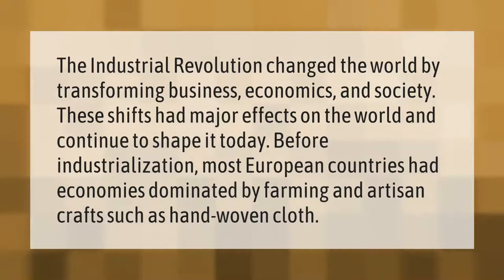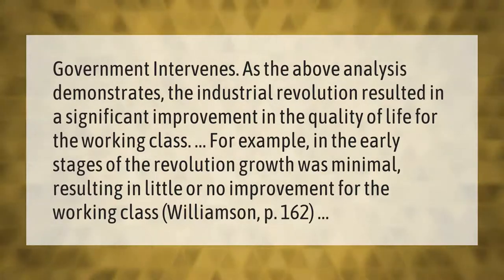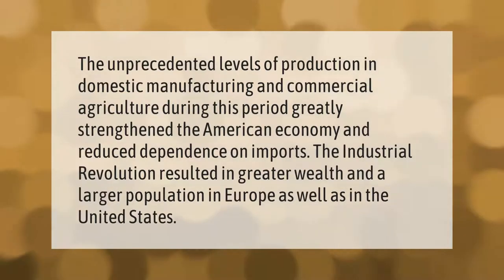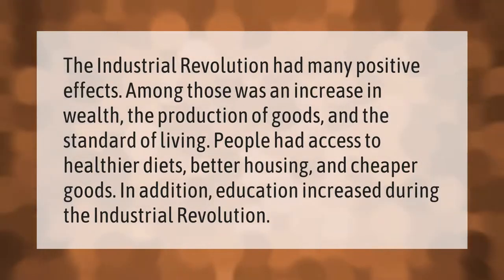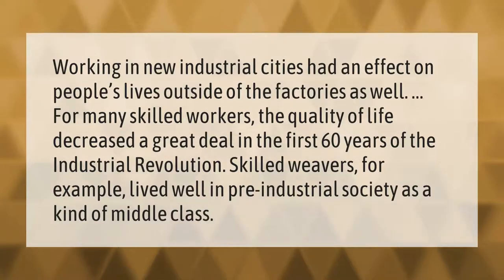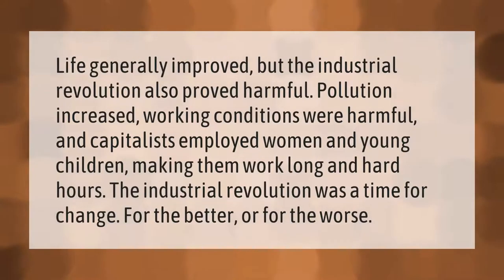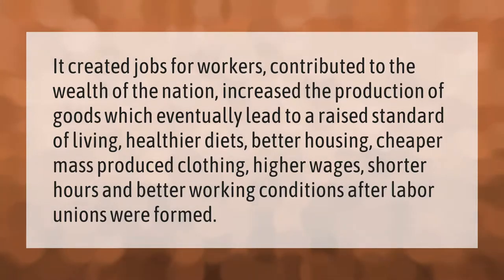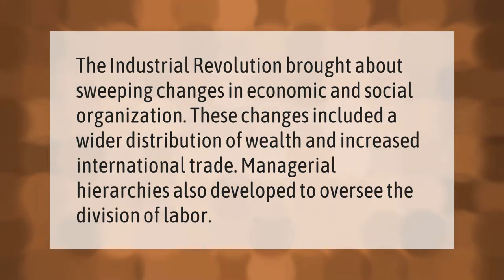How did the Industrial Revolution changed the world?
00:00 - How did the Industrial Revolution changed the world?
00:41 - Did the Industrial Revolution improve life?
01:16 - How did the Industrial Revolution affect us?
01:47 - What were three positive effects of industrialization?
02:20 - How did the Industrial Revolution improve people's lives?
02:53 - Who started the Industrial Revolution?
03:26 - Is the industrial revolution good or bad?
03:59 - How did the Industrial Revolution change society quizlet?
04:32 - What was the impact of the first industrial revolution?

Laura S. Harris (2021, January 24.) How did the Industrial Revolution changed the world?
    AskAbout.video/articles/How-did-the-Industrial-Revolution-changed-the-world-213076